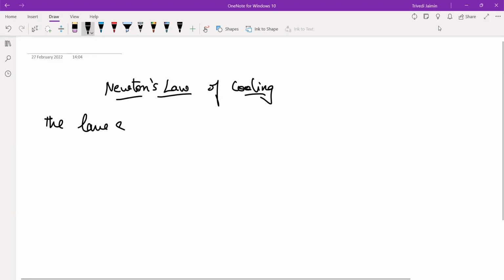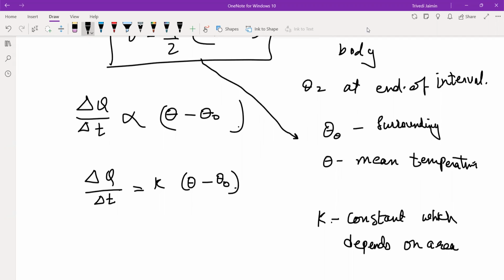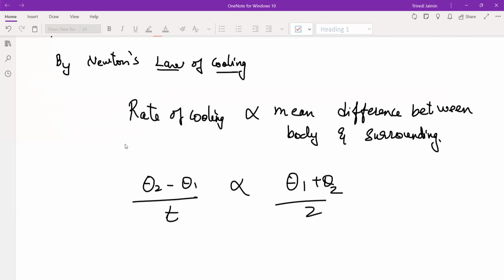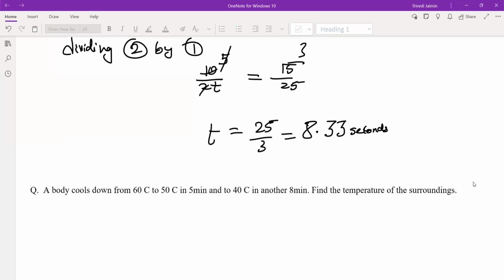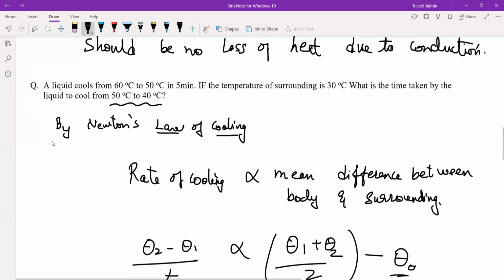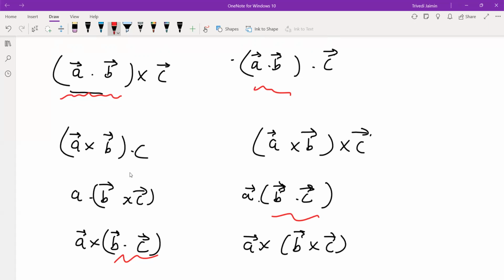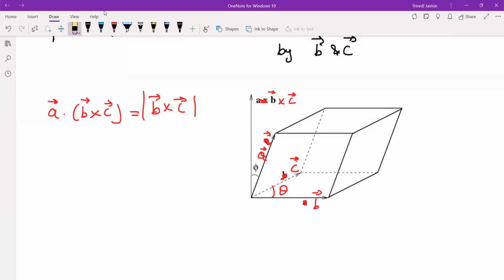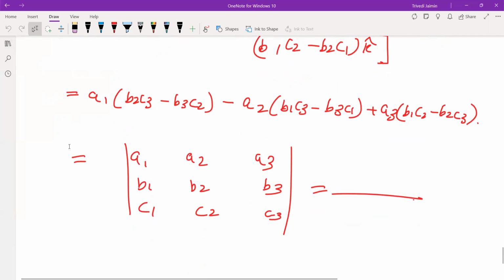Newton`s law of cooling Doubt session (27-02-2022)